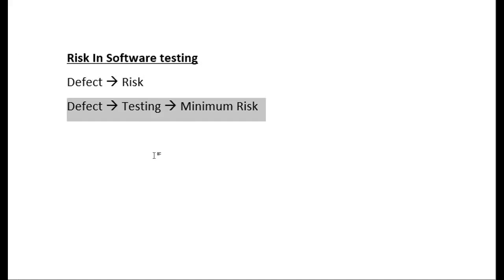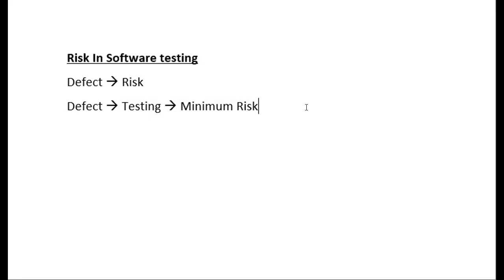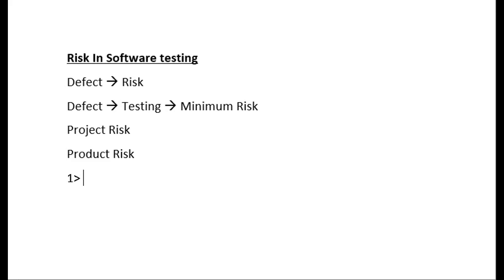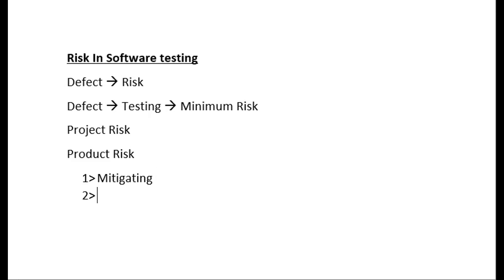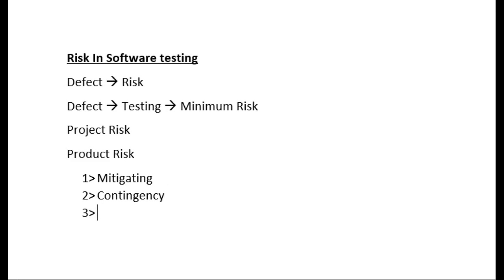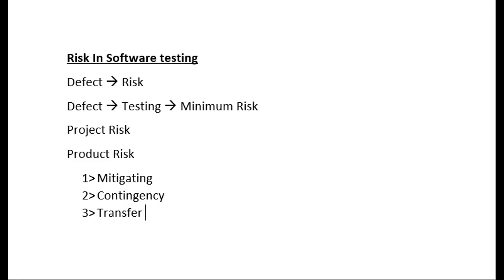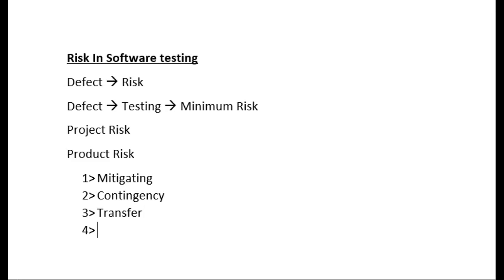What is RISK in software Testing | ISTQB Foundation Level 2018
RISK
Risk, Mitigation and Contingency plan in Software testing
ISTQB foundation
 What is testing? | ISTQB Tutorials